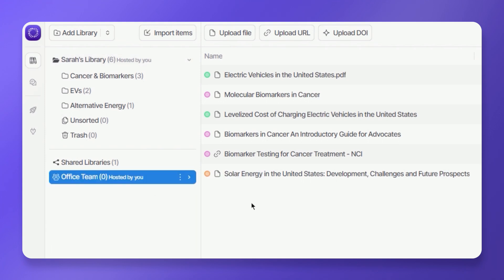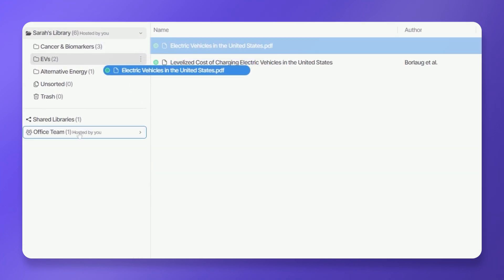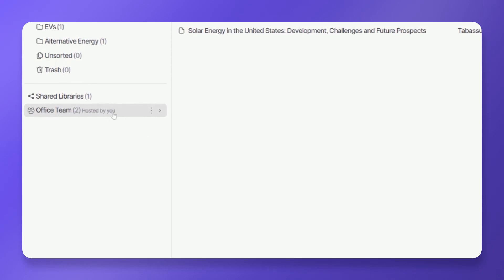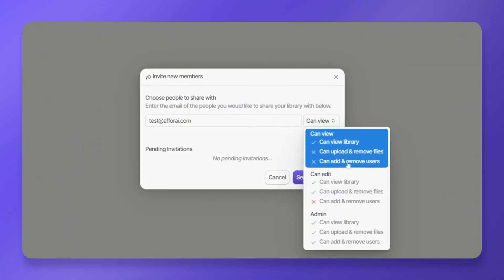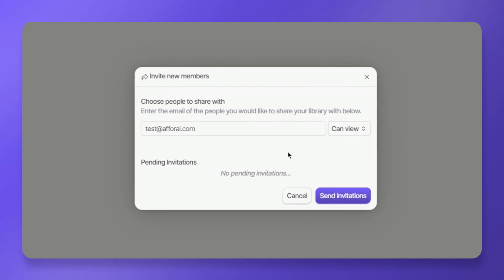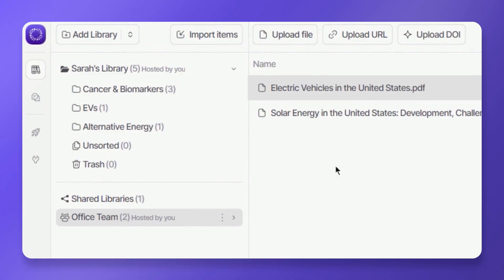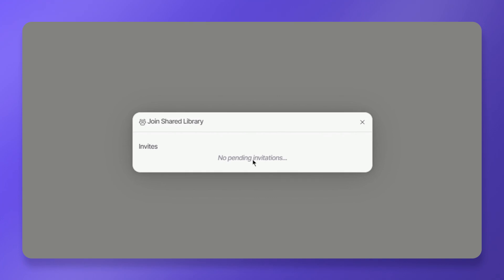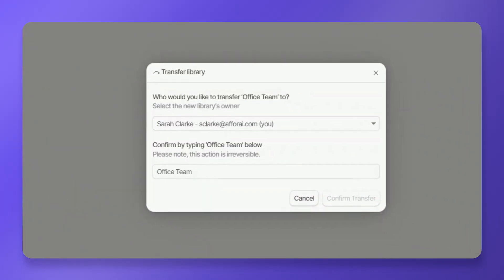Share Your Libraries With People on Afforai (6/19)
Collaborate effectively by creating shared libraries on Afforai and inviting teammates for enhanced research capabilities and seamless teamwork.